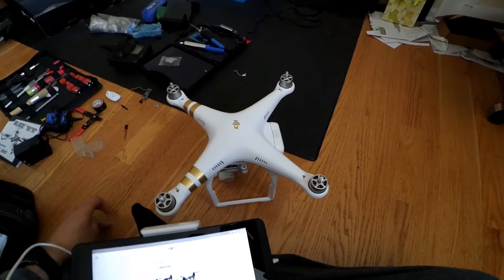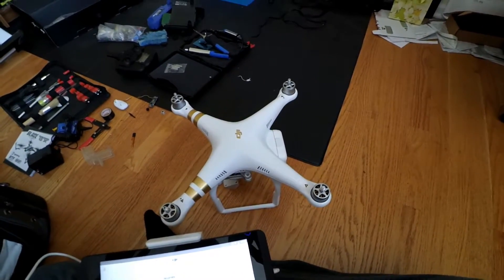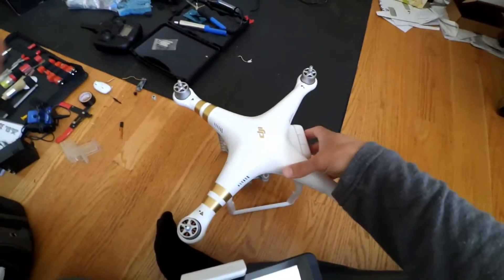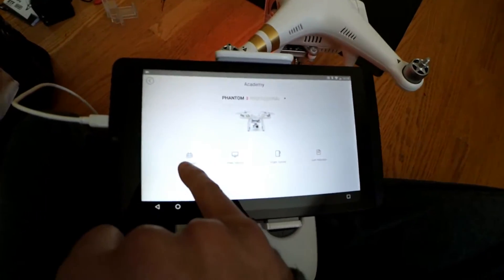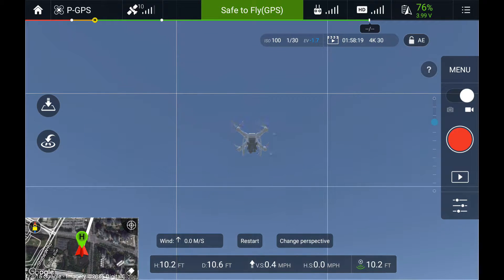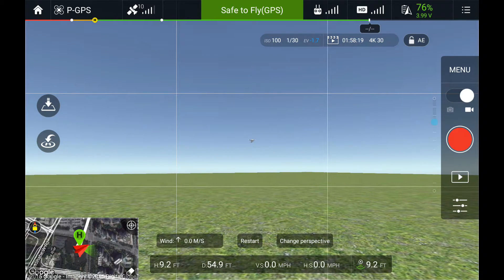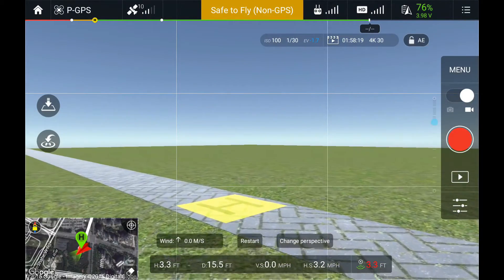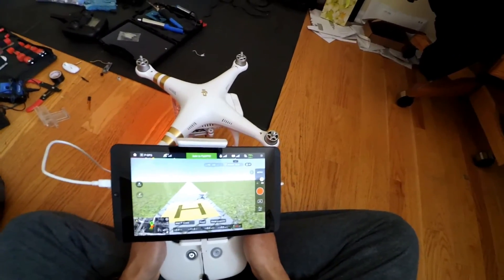DJI Phantom flight simulator - Free drone simulator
Did you know that DJI Phantom's app come with a flight simulator built in?  Before you take off flying outside you should really try out the simulator.  Better to crash it there vs IRL.

Support me for FREE while treating yourself to a free stock (only costs one internet, JK!):

TroysTube Swag! Would be awesome if you supported me!

Canon 80D
Canon t5i/700D
Canon Wide Angle Lens 10 - 18mm
Canon 55-250mm Lens
Yongnuo 35mm Prime 2.0 Lens
Sigma 17-50mm 2.8 Lens
Sony A5000
GoPro Hero 4 Session
RunCam 3
Phantom 3 Professional
Takstar SGC-598 Shotgun Mic
Takstar SGC-698 Shotgun Stereo Mic
Boya lavalier mic